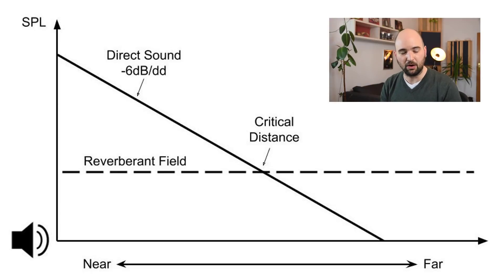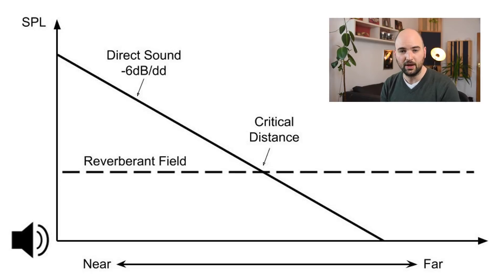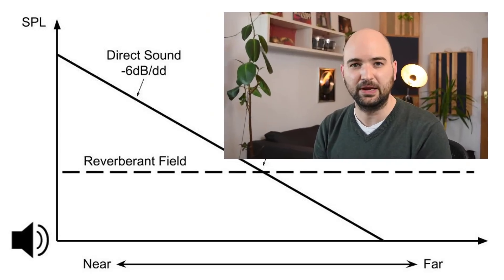Near, Mid, Far Field Studio Monitors: Why you should(n’t) care. - AcousticsInsider.com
►► Download the FREE Phantom Speaker Test to find the best position for your speakers

If there was ever a set of misused terms in acoustics, then it’s "near field", "mid field", and "far field" speakers.

Don’t get me wrong.

There’s a useful distinction to be made between various sizes of speakers.

But it actually has nothing to do with what near field and far field actually mean in acoustics.

So if you’ve ever been confused by this term, this video is for you.

Want my help to set up a new music studio, or upgrade your current studio?